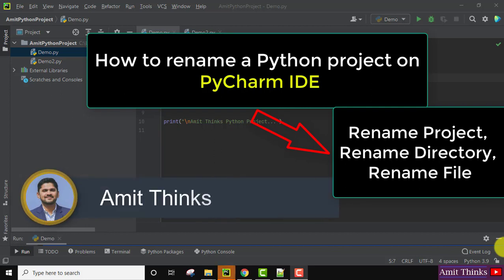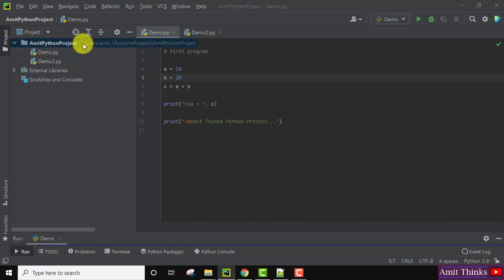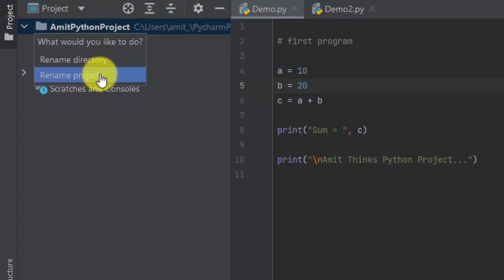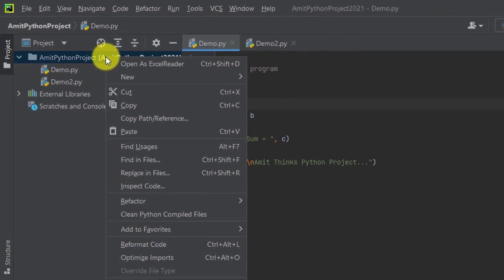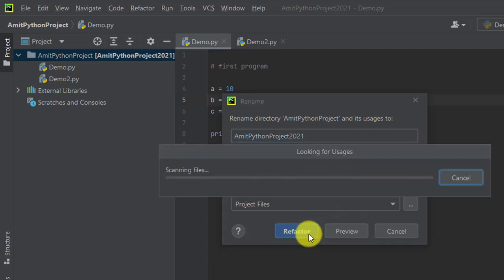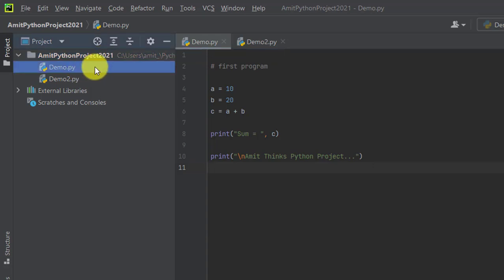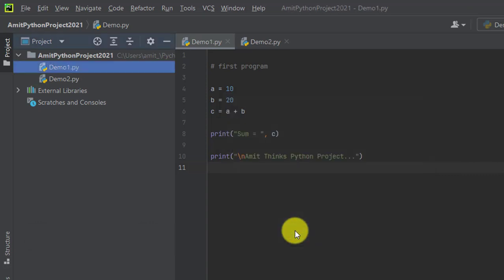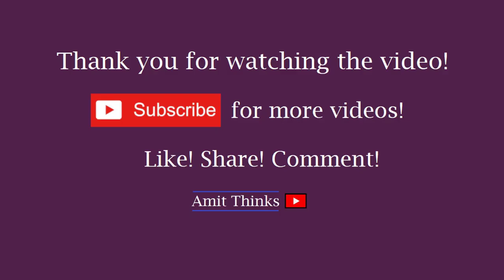How to Rename a Python project, file and directory on PyCharm IDE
Learn how we can rename a Python project, file and directory on PyCharm IDE.